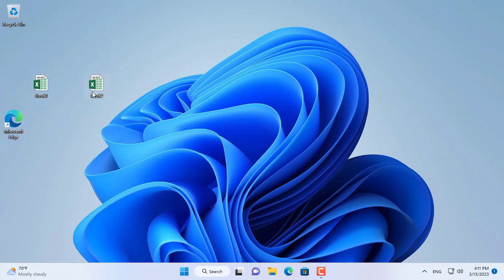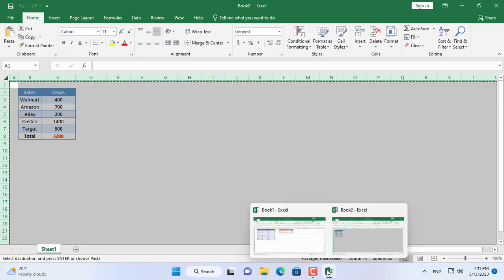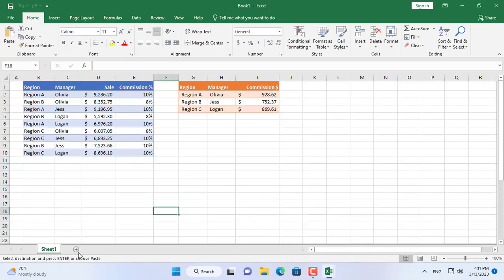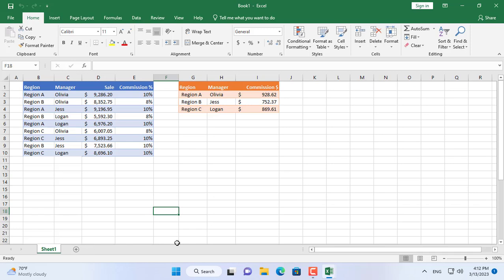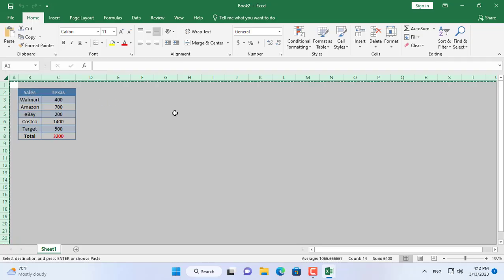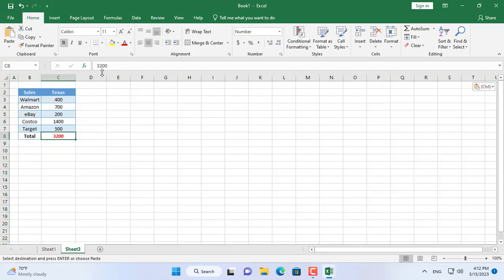How to Copy without Formula in Excel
How to copy content, format but not copy formulas in Excel